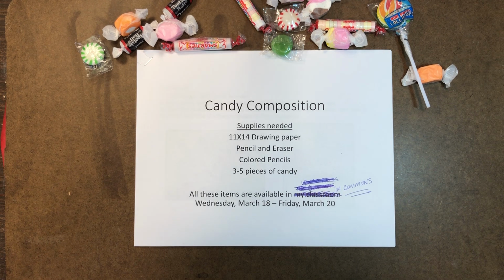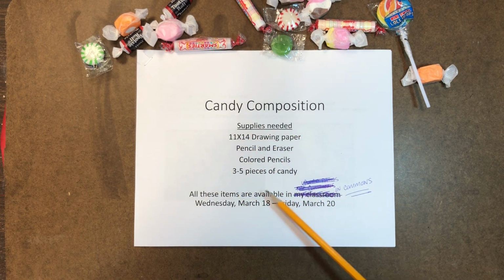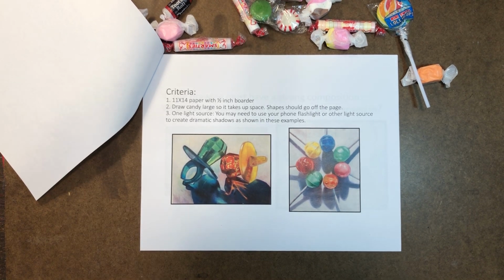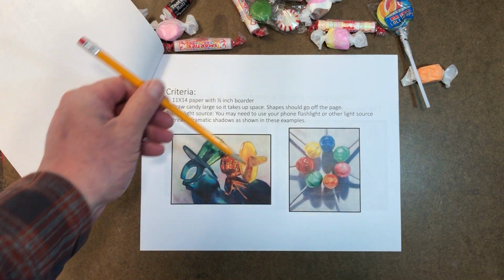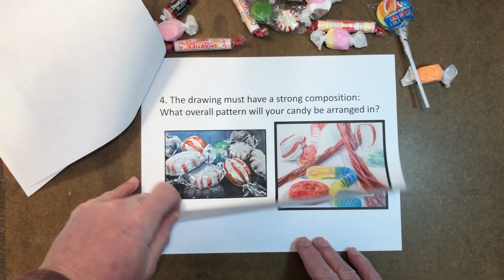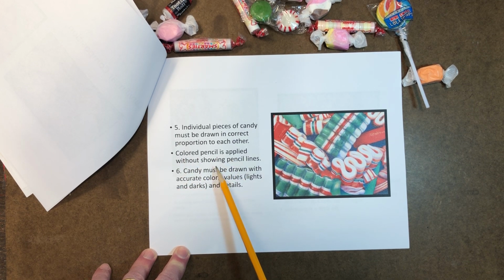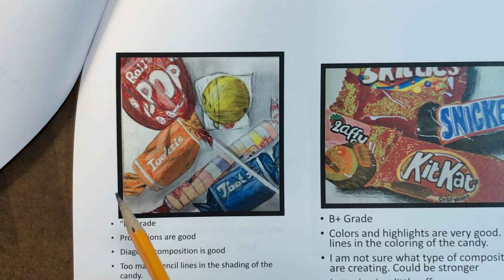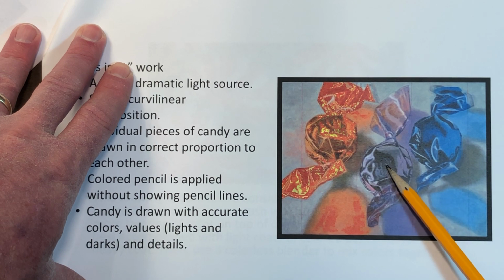Candy Composition Criteria and Rough Sketches